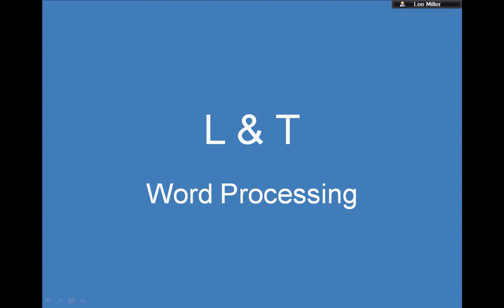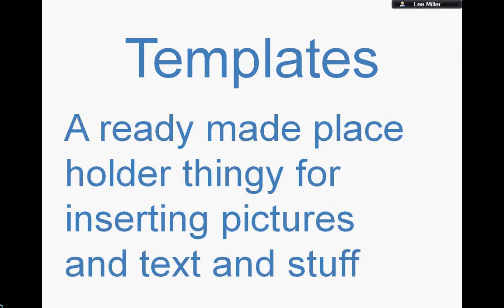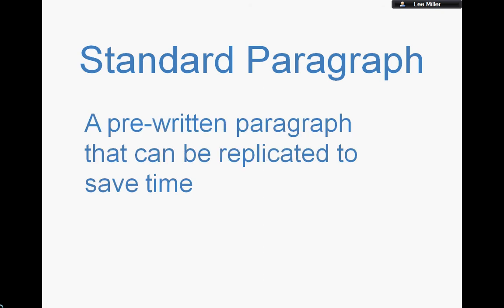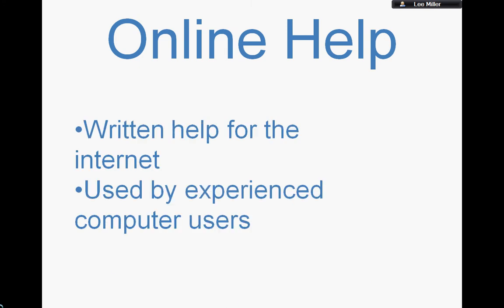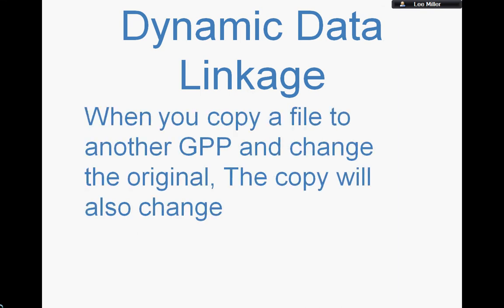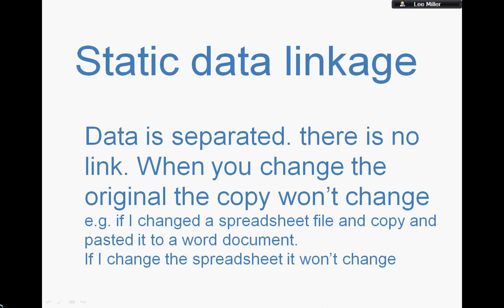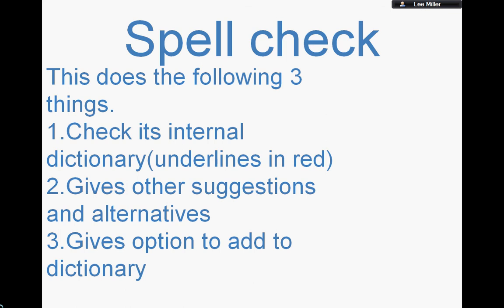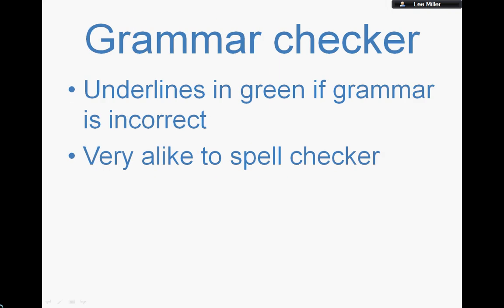Tony and Lee's Revision Video for Standard Grade Computing